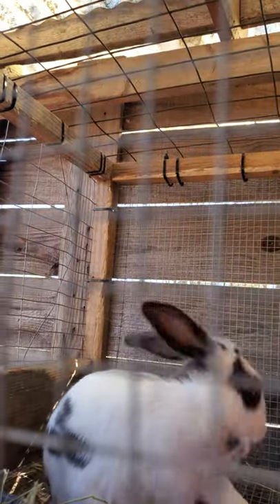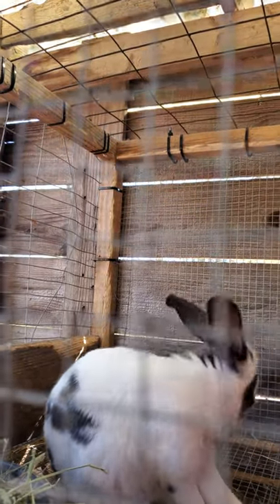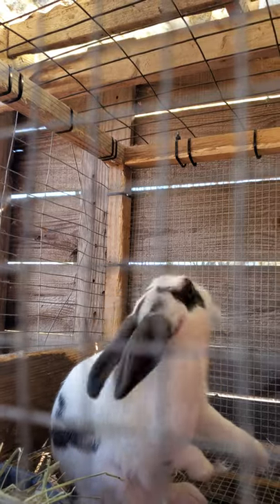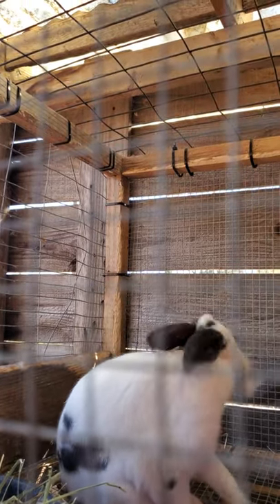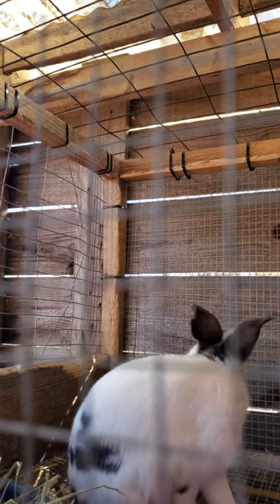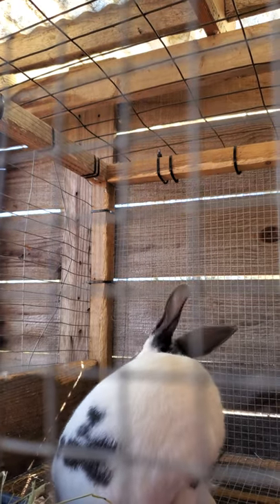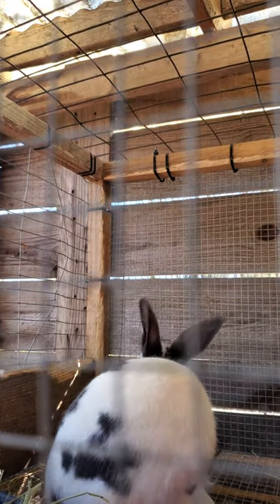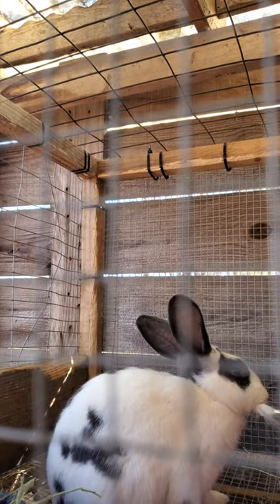Rabbit fur pulling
Momma rabbit will do this when she's expecting, shortly after she displays this behavior she will give birth.